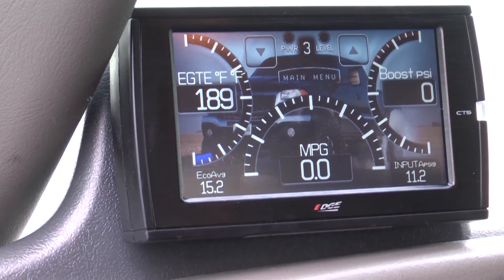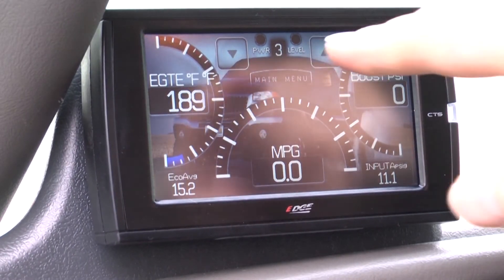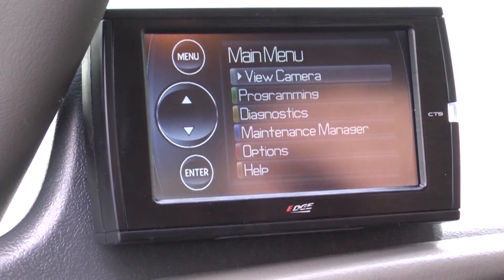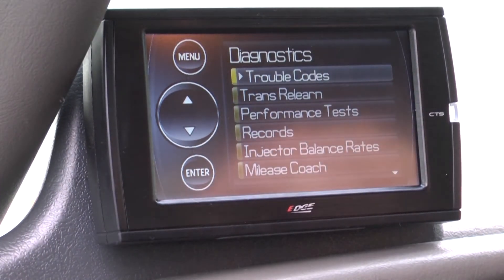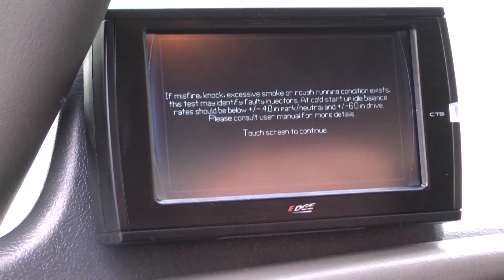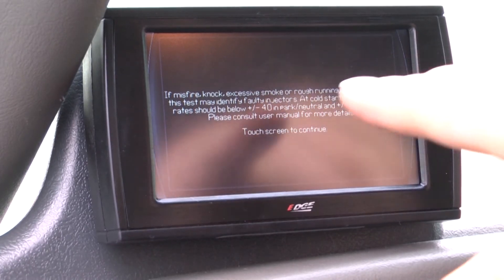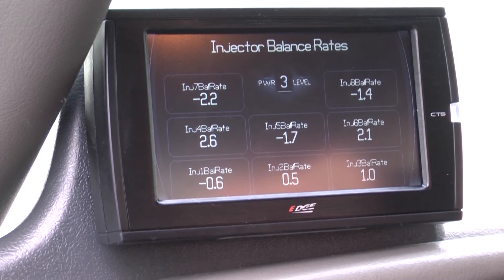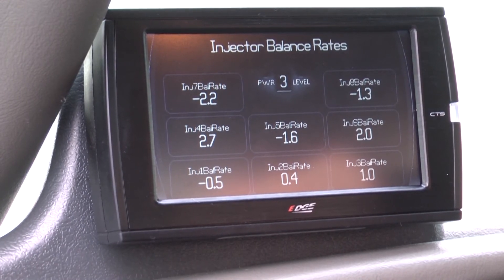Injector Balance Rates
On this Tech Tip we will feature how to check your Injector Balance Rates on your Duramax truck.